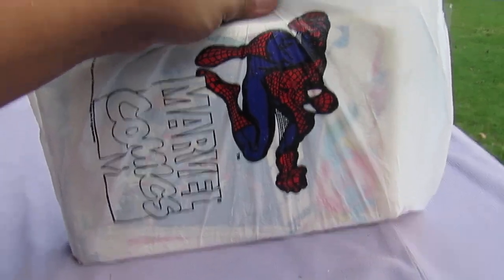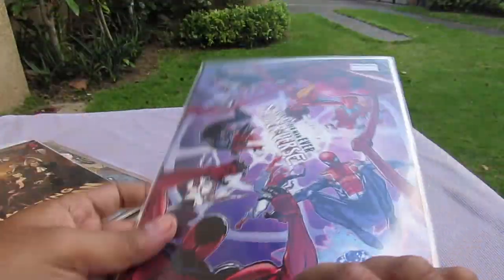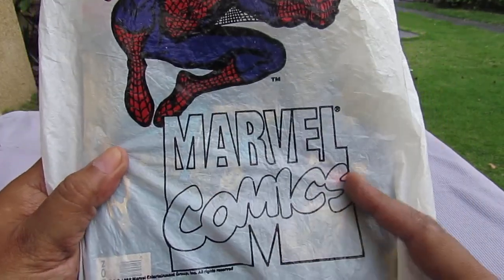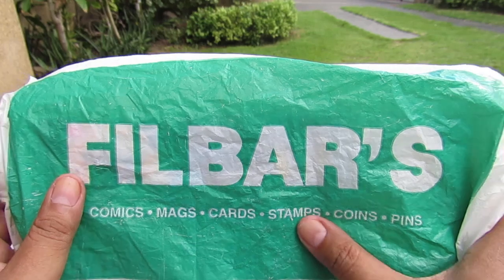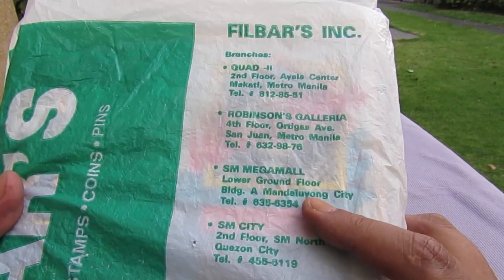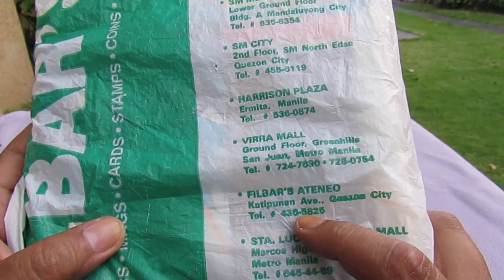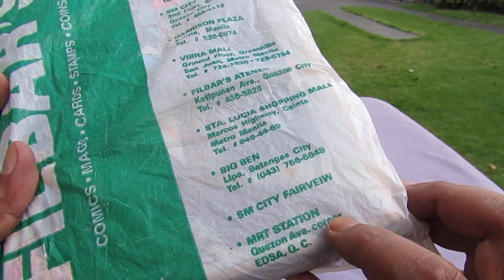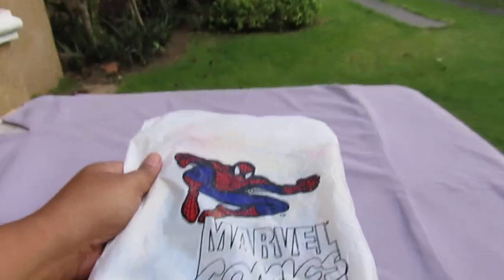FILBAR’S Comic book Plastic Bag of the 90’s | FILBAR’S Plastic Bag in the 90’s | Spider-man Bag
FILBAR’S Plastic Bag of the 90’s | FILBAR’S Plastic Bag in the 90’s

FILBARS | FILBAR’S | FILBAR'S Inc. | Plastic Bag | Comic Book Bag  | Spider-man | Spider-man Marvel Bag

In the Philippines one of the biggest distributer of comic books was FILBAR’S which was established in 1979.  Filbar’s nowadays (2018) still carry comicbooks but they also sell other comic book related merchandise and Magazines. Most comic book fans, collectors and hobbyists in the Philippines know the existence of FILBARS.

In the video, I show the plastic back that FILBAR’S used in the 1990’s to the first half of the 2000’s. I the YouTuber decided to make a video to document the famous plastic bag, which Filbar’s doesn’t use anymore. Because, with a quick Google search for images as well as  YouTube search of the bag in the video, the YouTuber couldn’t find any videos or pictures of the said FILBAR’S Plastic bag. This video discusses and shows the bag for historical documentation purposes.

On one side of the bag, is a picture of SPIDER-MAN and the MARVEL COMICS logo used with permission or authorized as far as the YouTuber who made this video knows. And on the other side are the list and addresses of the all the branches Filbar’s had at the time the plastic bag was still being used. Also written on the bag is the things they sold which according to the bag are, Comic, Mags, coins, stamps and pins.  The Bag is big enough to fit several Issues or copies of comic books with their backing boards and comic book protection plastic bags as seen in the video.

Comicbooks in the video:

- SPIDER-VERSE issue #1
- SPIDER-VERSE Issue #2
- AMAZING SPIDER_MAN Issue #12
- TRANSFORMERS Generation 2 Issue #2
- DC Comics WHO’S WHO Volume 1 (March 1985)
- DC Comics WHO’S WHO Volume 2 (April 1985)
- DC Comics WHO’S WHO Volume 26 (April 1987)
- ATARI FORCE Issue #1
- SIMPSONS Issue #1 (Bongo Comics)
- SIMPSIONS Issue #2 (Bongo Comics)
- BARTMAN Issue #1 (Bongo comics)
- BARTMAN Issue #2 (Bongo Comics)
- MEGA MAN Issue #14 (Archie Comics)
- DARNA Issue #1 (Mango Comics )

Video is for a non-profit purpose. Purpose of this video is for review purposes only. I DO NOT make any money with the videos I post.